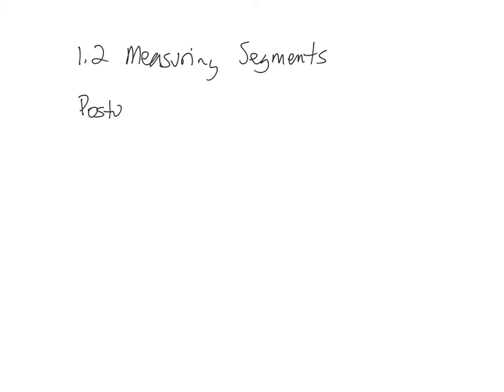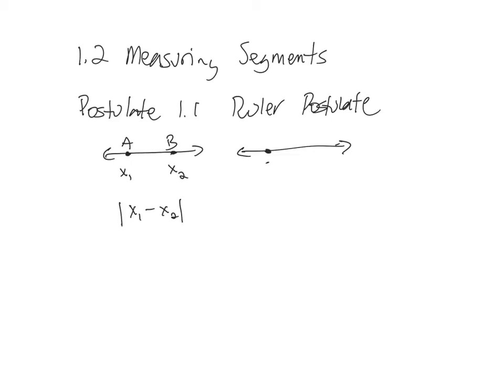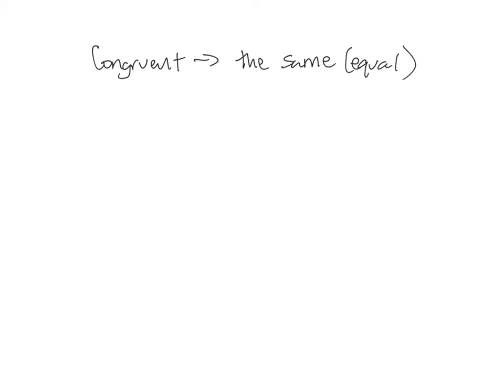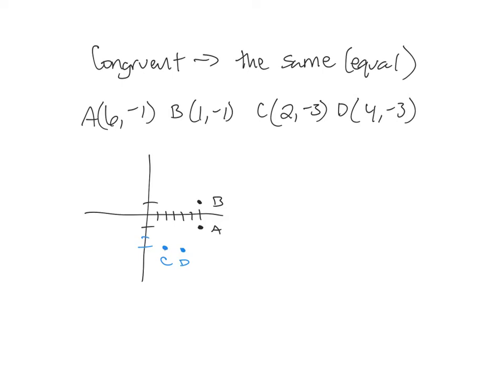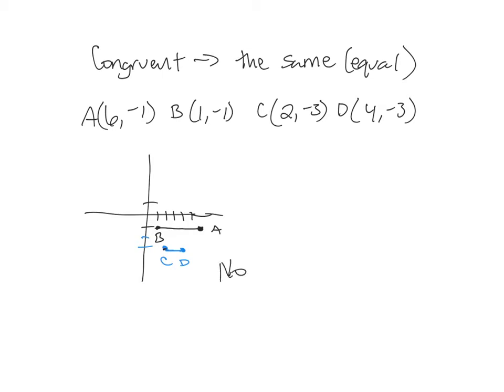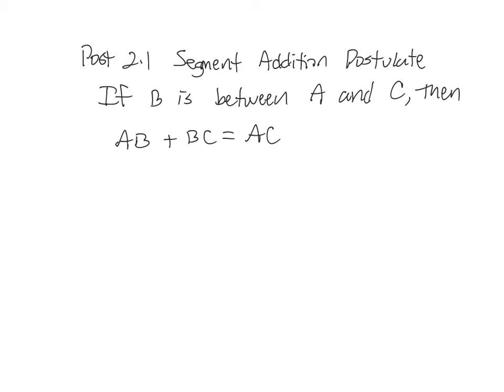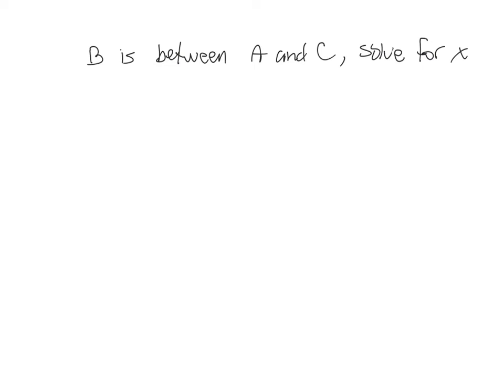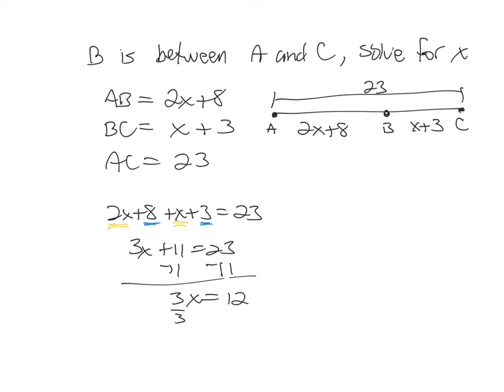Geom Aug 19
1.2 Measuring Segments